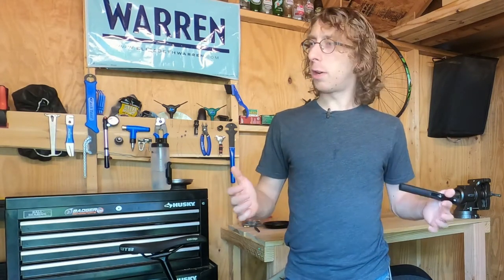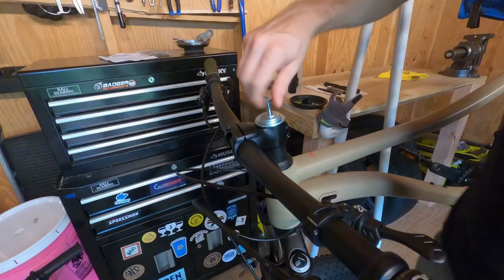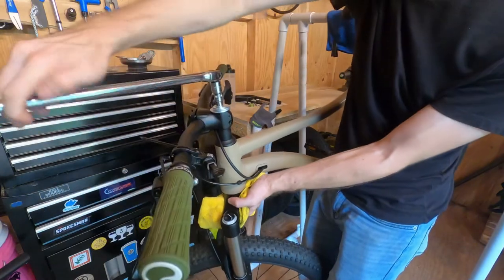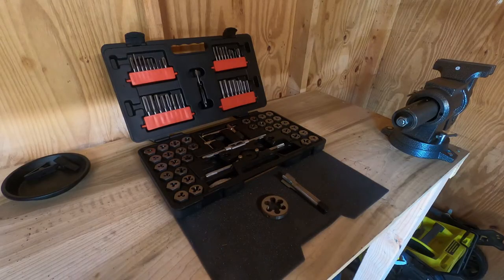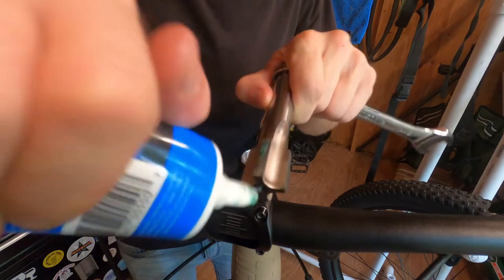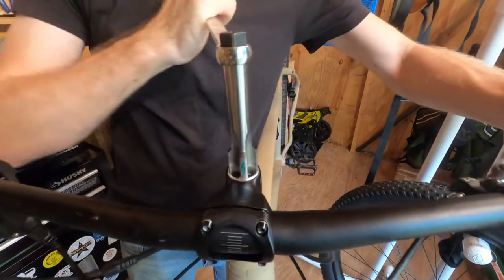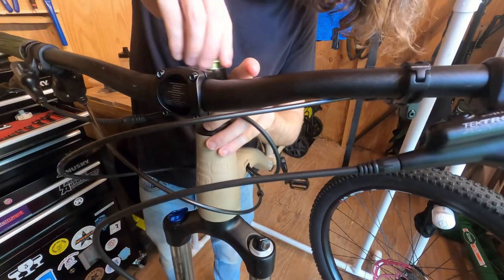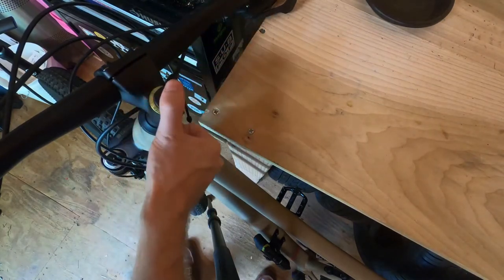Threading Your Steerer Tube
Sam explains how to thread your steerer tube to install a OneUp Components EDC multitool without buying an expensive tap kit.